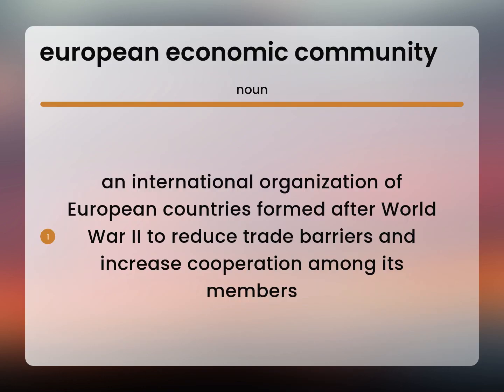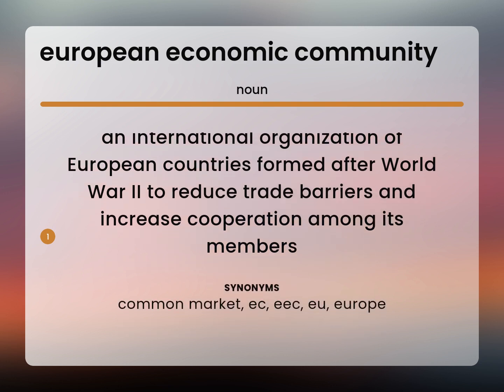European economic community | definition of EUROPEAN ECONOMIC COMMUNITY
What does EUROPEAN ECONOMIC COMMUNITY mean?

Susan Miller (2023, March 3.) What is European economic community definition?